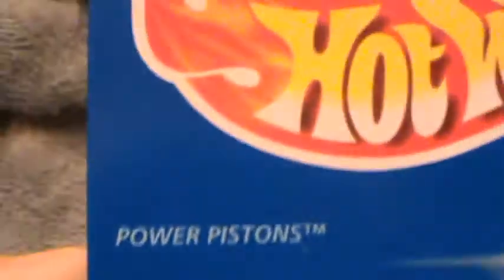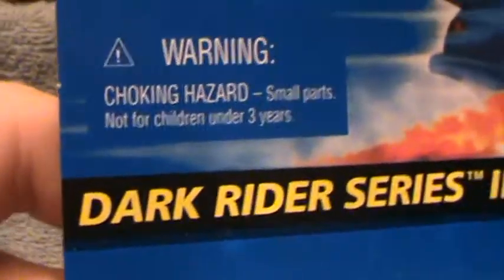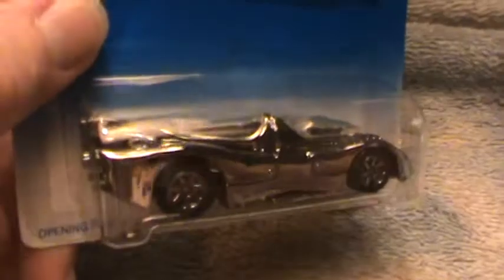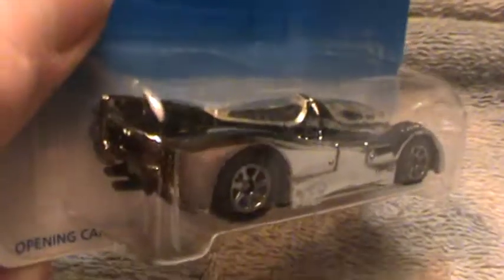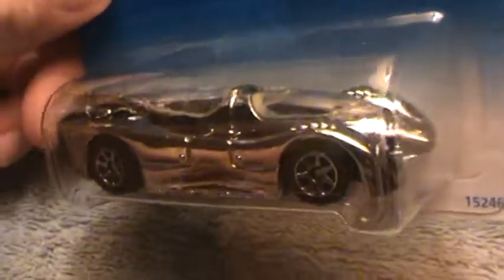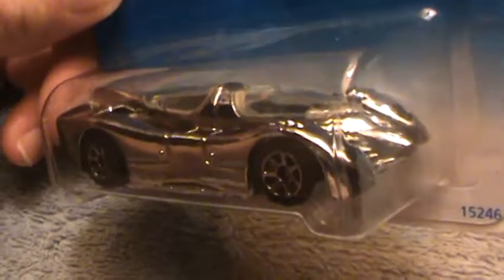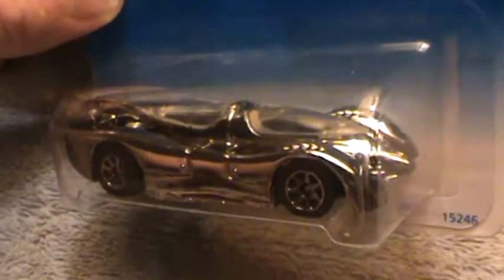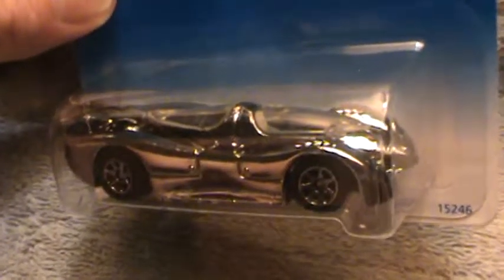Power Pistons Dark Rider series II Hot Wheels